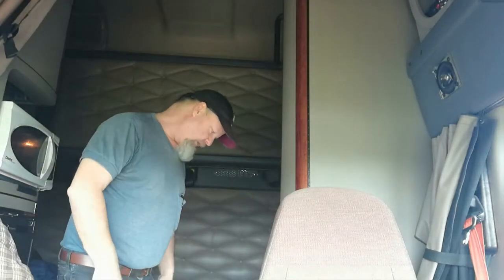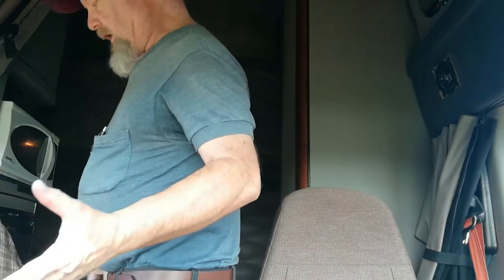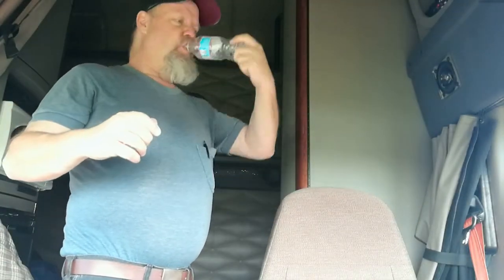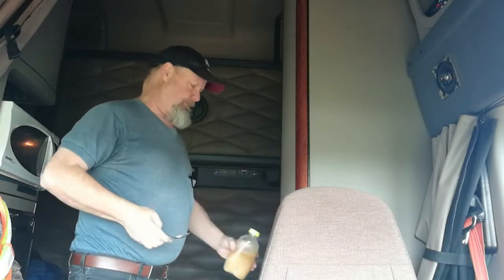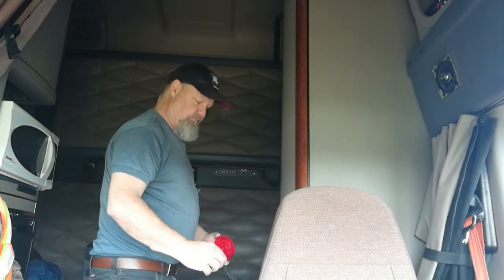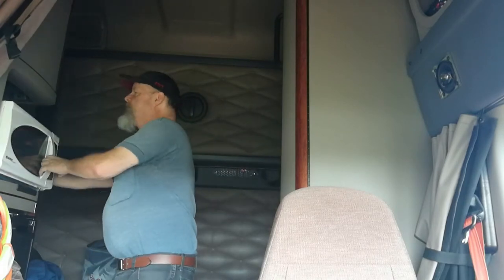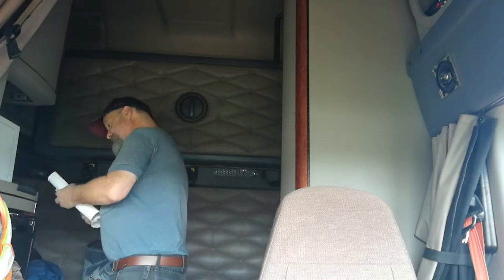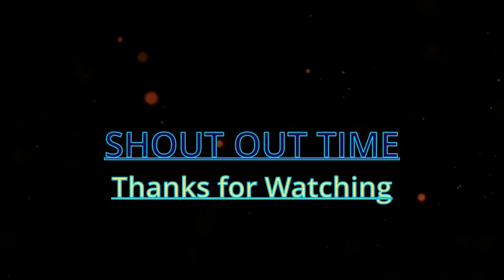Apple cider vinegar organic honey constipation Remedy.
Apple cider vinegar organic honey constipation Cure. I've seen this on YouTube thought I'd give it a go. Works for me.

You can expect travelling videos,
encouragement, lighthearted videos, some recipe's videos, hopefully entertaining videos
and maybe live streams here and there.